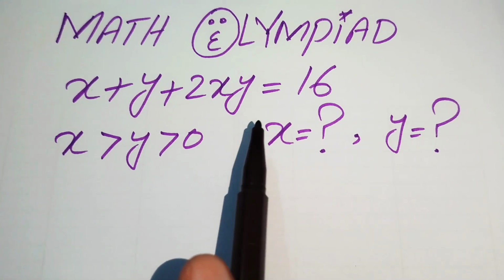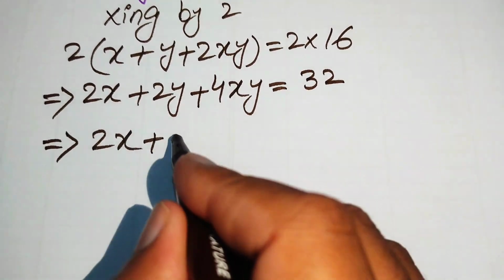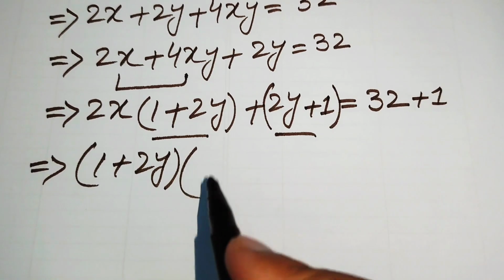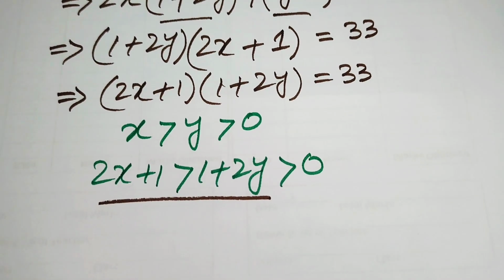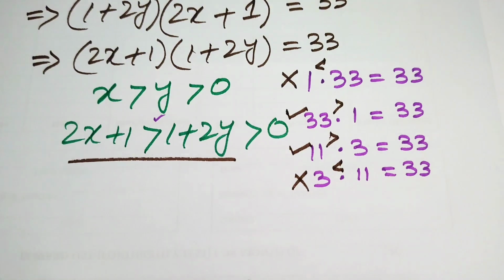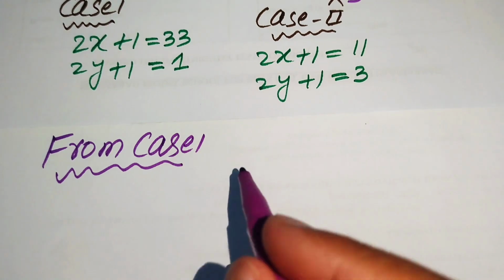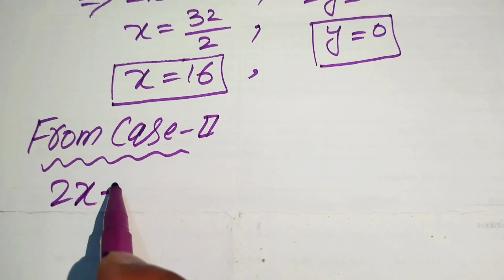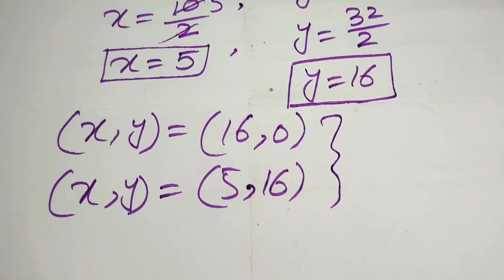Math Olympiad | How to solve for "x" & "y" in this problem?